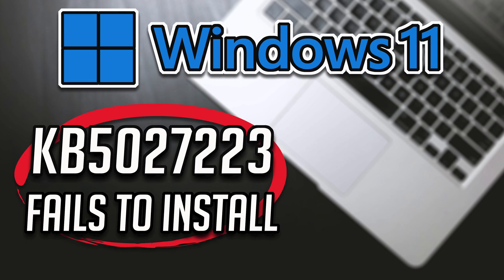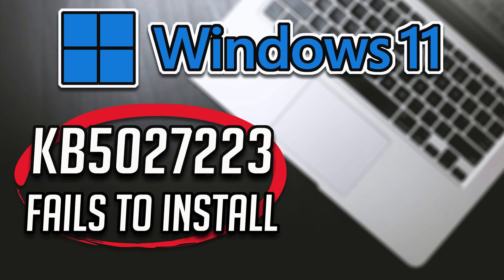FIX Windows Update KB5027223 Not Installing or Downloading In Windows 11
In the event that you encounter difficulties while attempting to install the update KB5027223 for Windows 11 22H2, aimed at resolving security concerns within your operating system, fret not. This particular update also brings about enhancements to the servicing stack, which is responsible for facilitating the installation of Windows updates. Consequently, we have prepared a concise and straightforward guide to assist you in rectifying any issues you may be facing with your Windows updates.